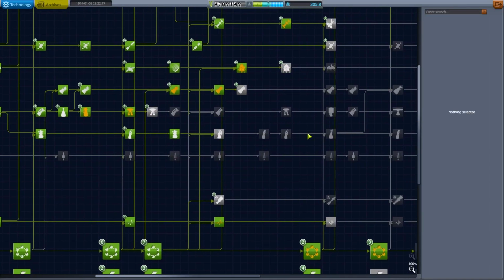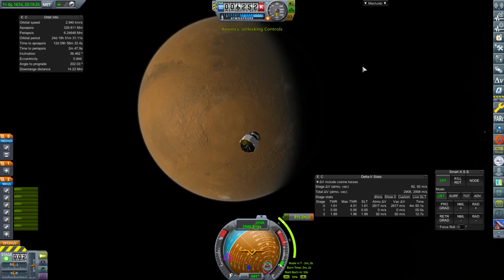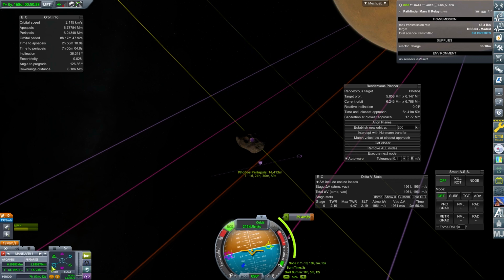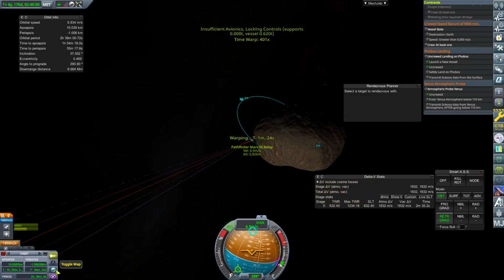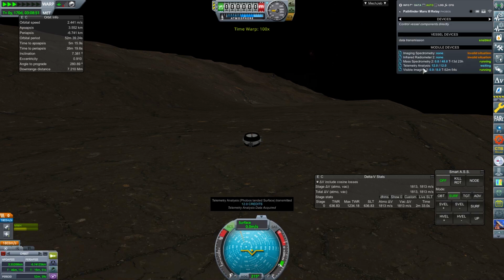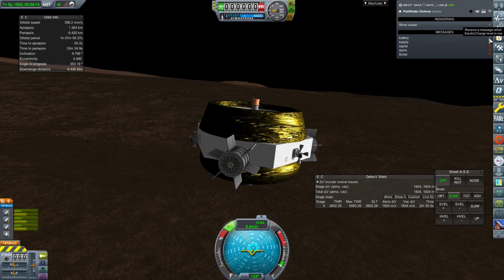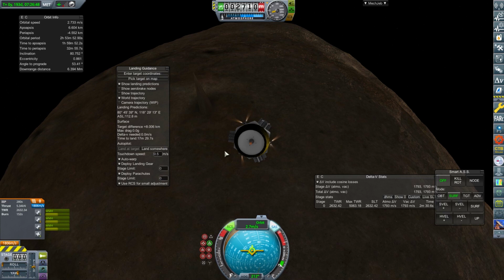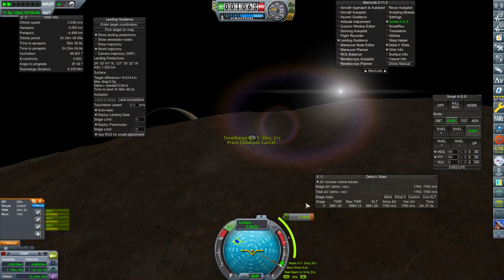A Very Basic Space Program | Episode 78 | KSP RSS/RO/RP-1